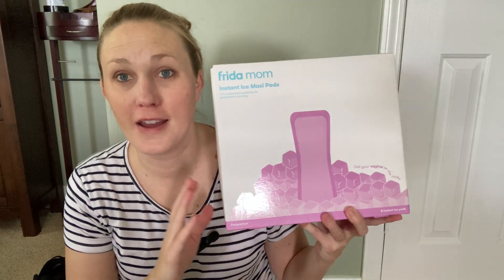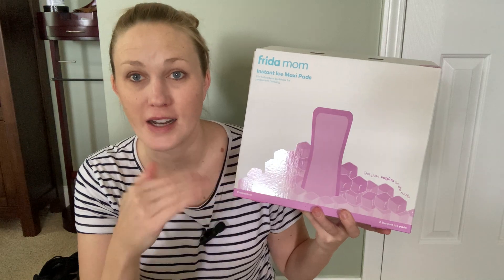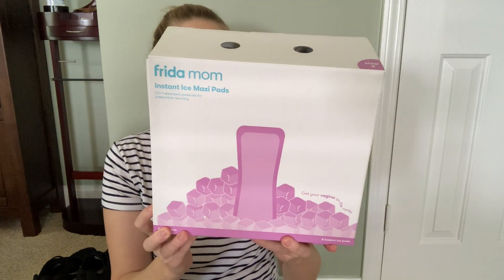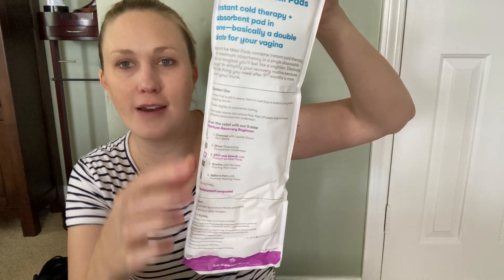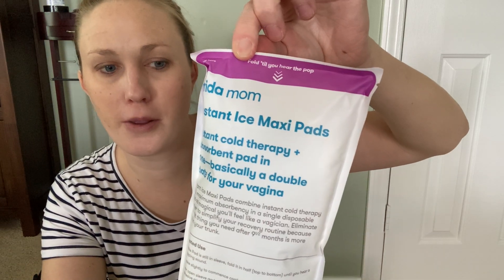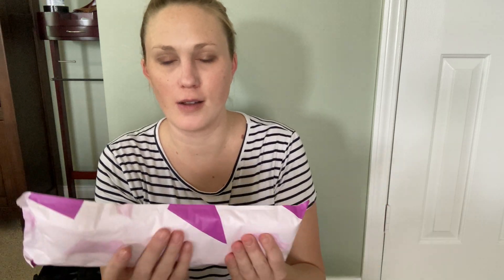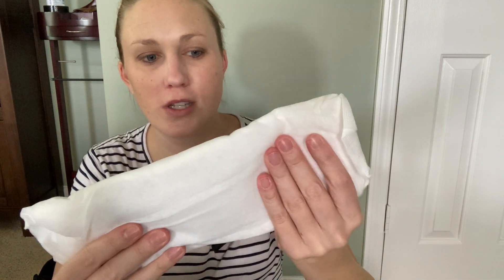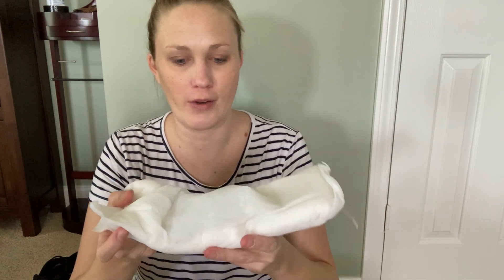Review of the Frida Mom 2-in-1 Postpartum Pads, Absorbent Perineal Ice Maxi Pads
I only post reviews for products that I own, use, and love!

Instant Cold Therapy Packs and Maternity Pad in One

ASIN: B07THDP4KZ